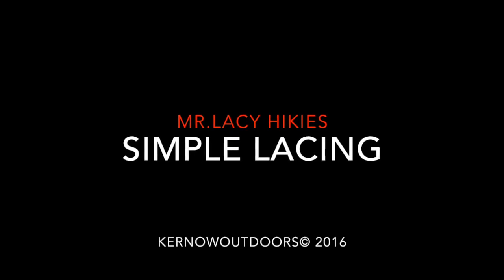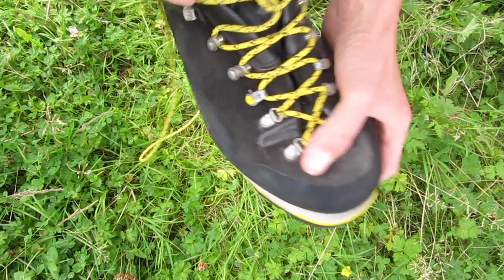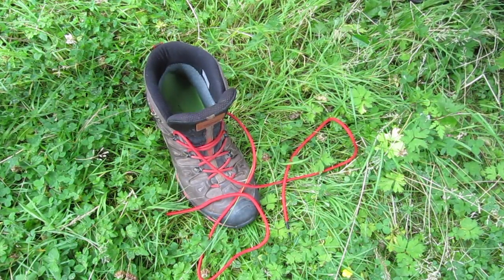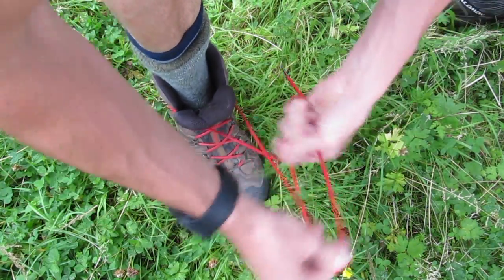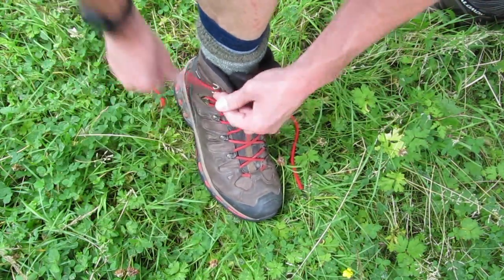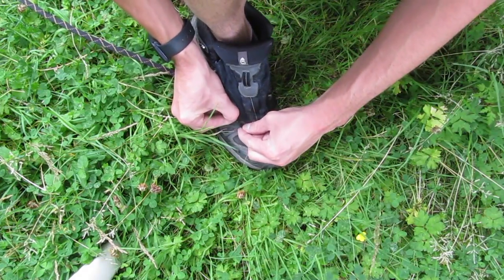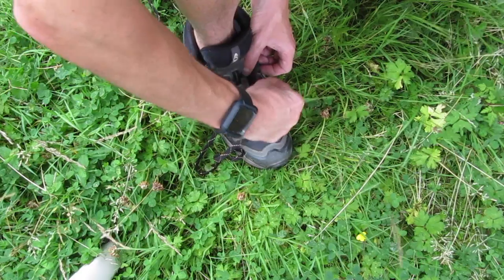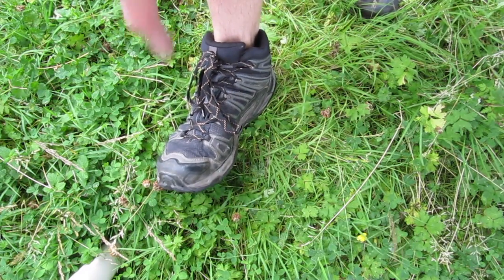Lacing systems, and lacing for altitude. Mr.Lacy Hikies